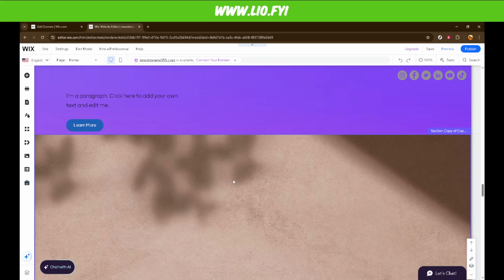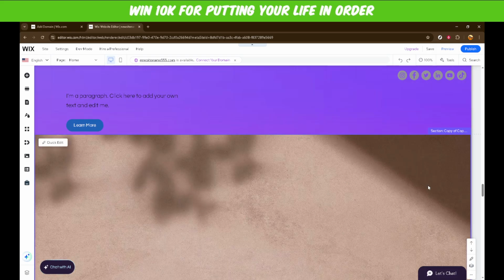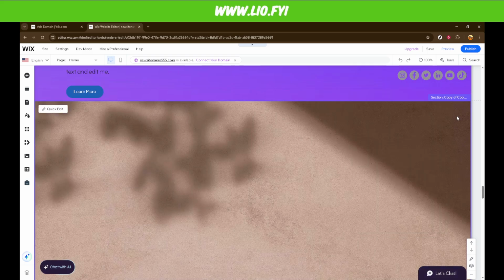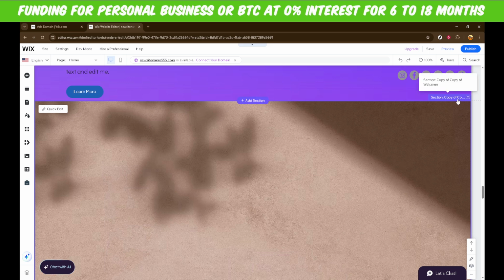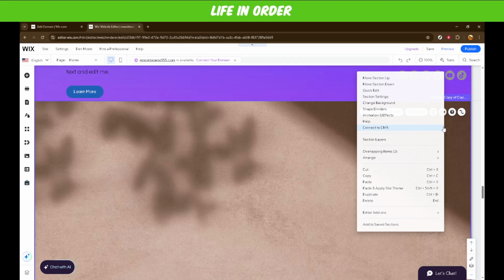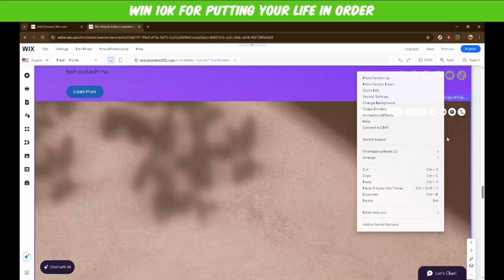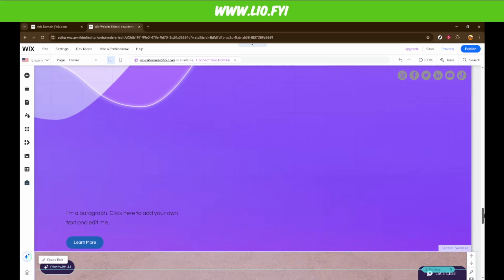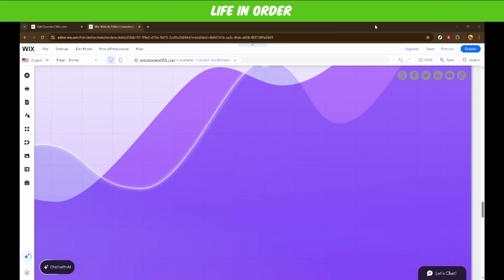How To Delete A Section On Wix { 2025 edition }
How To Delete A Section On Wix